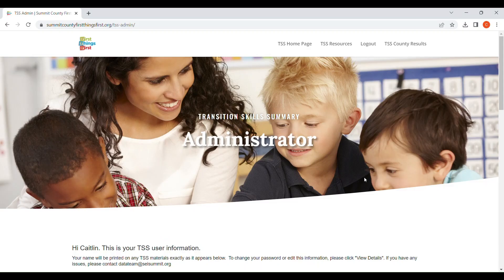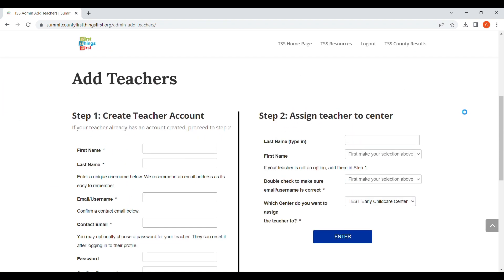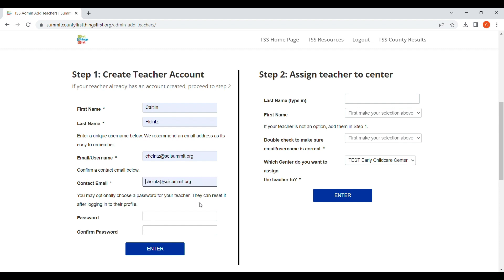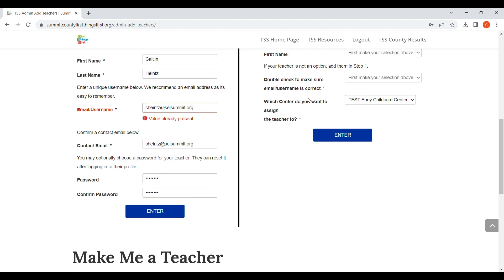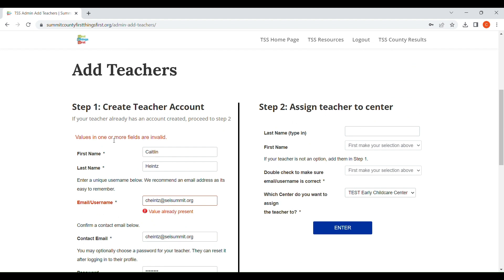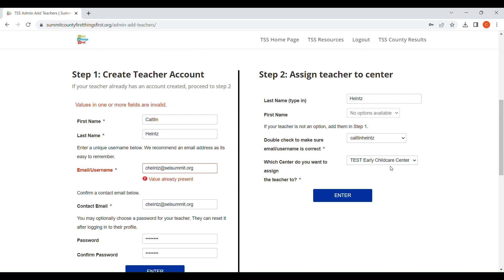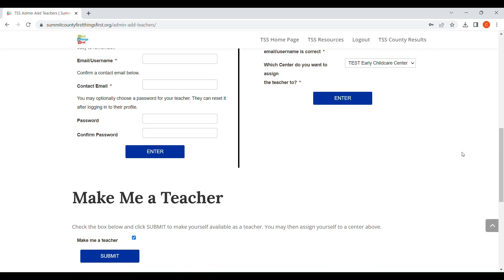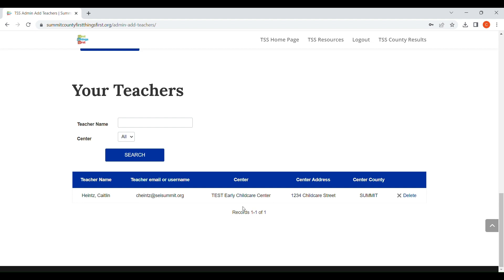TSS - Administration Adding Teachers